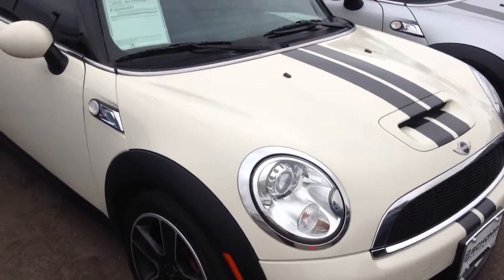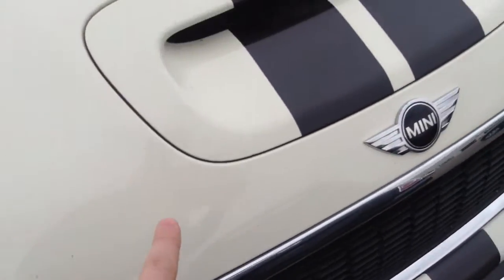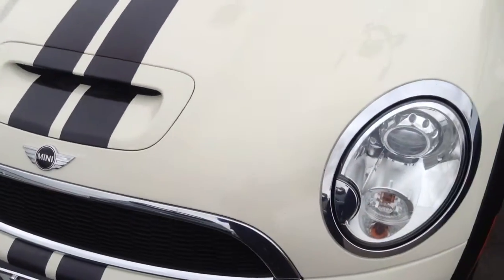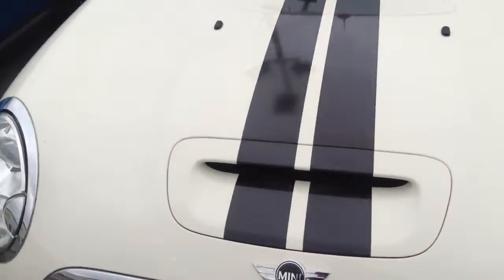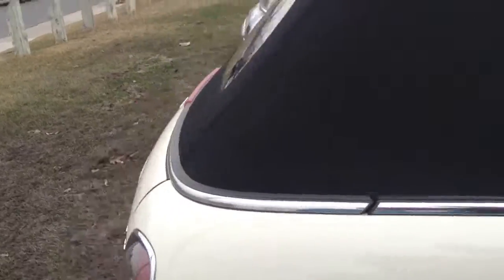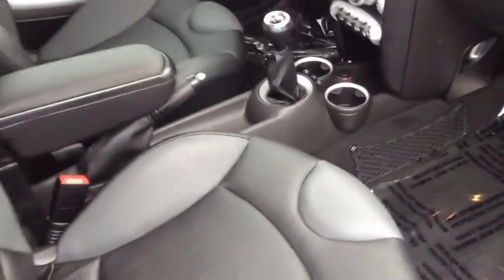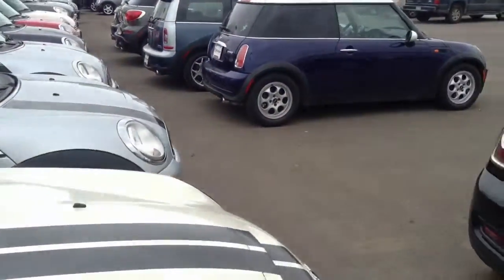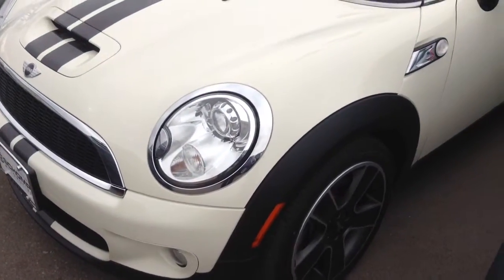2010 MINI Cooper S Convertible